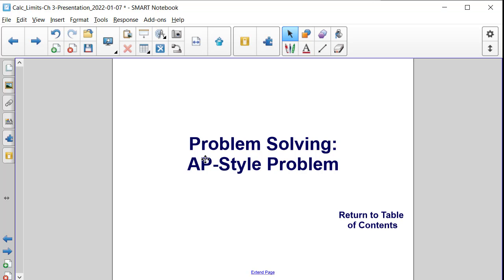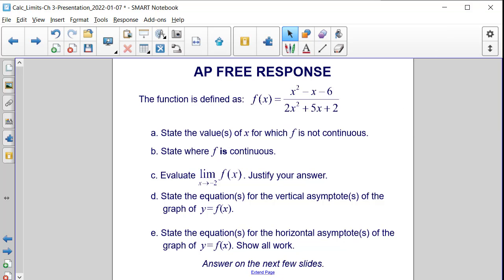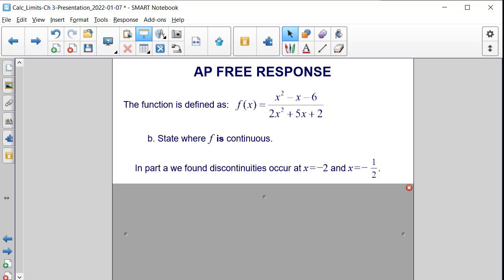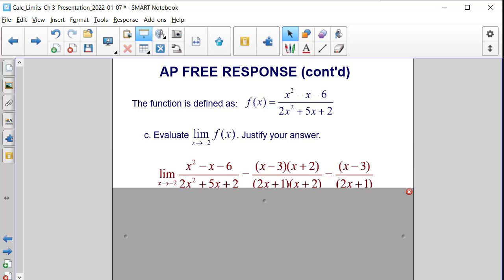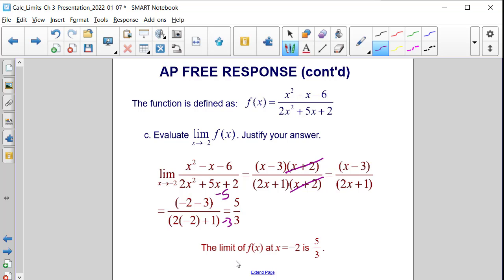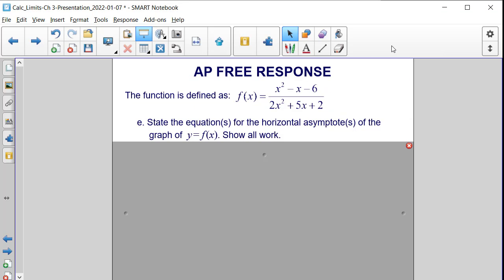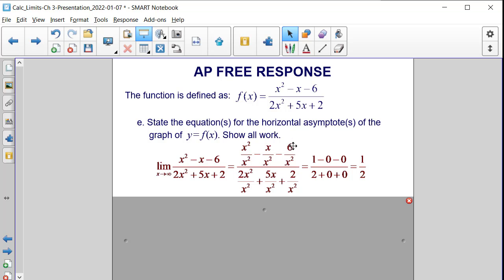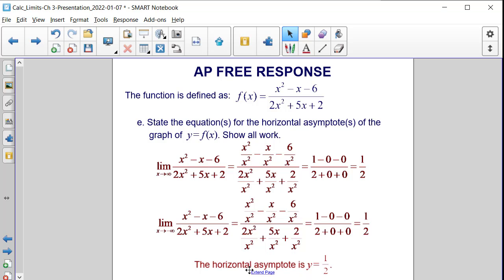Problem Solving AP Style Problem